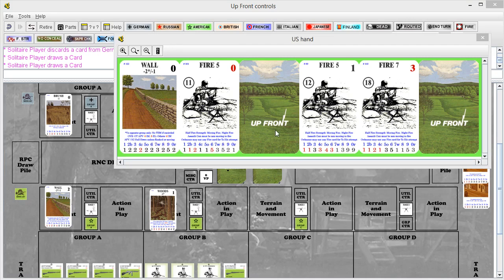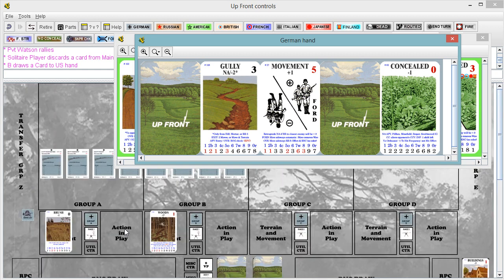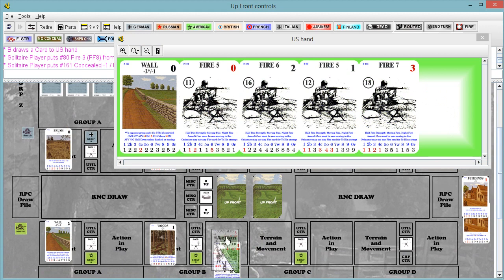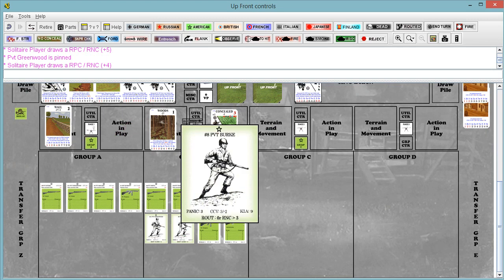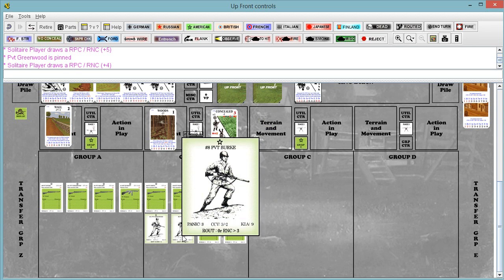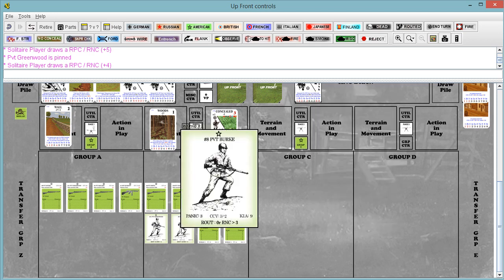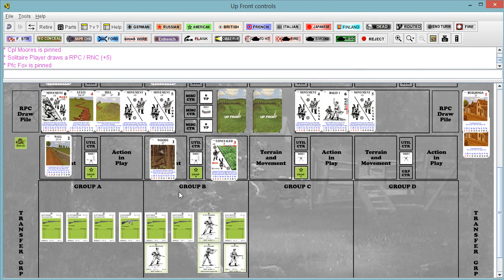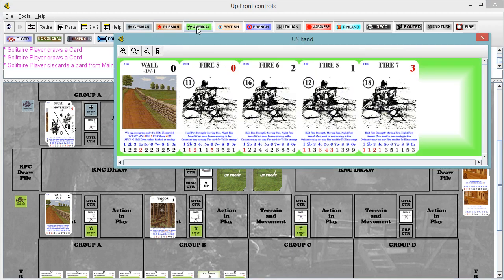27 german Fire rout Wound 14